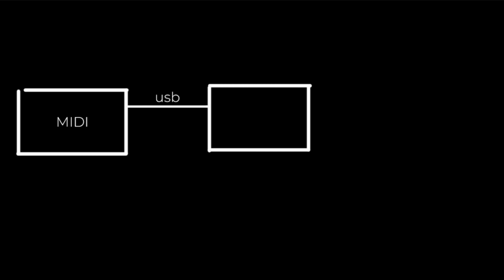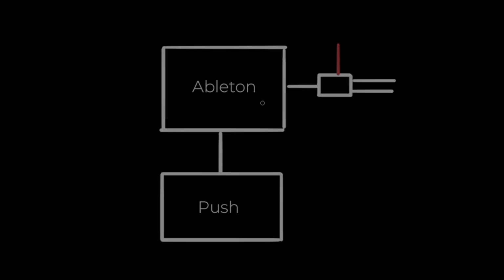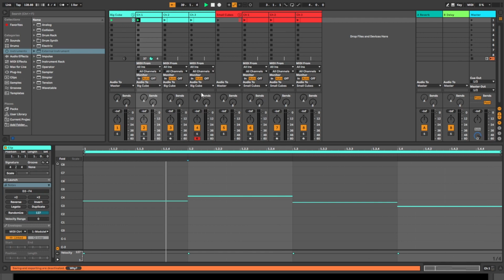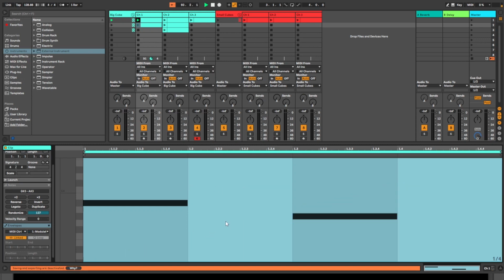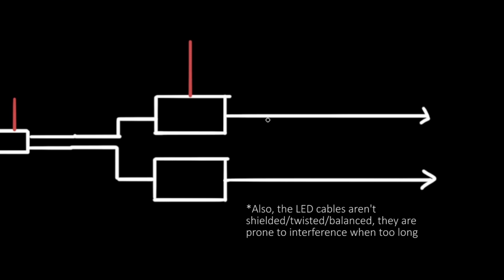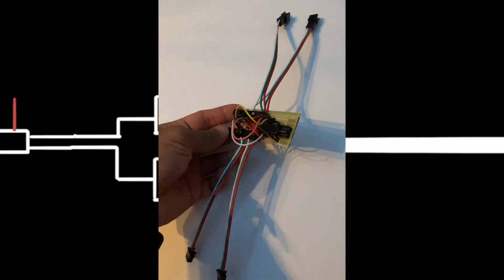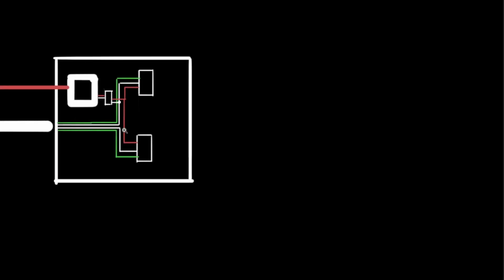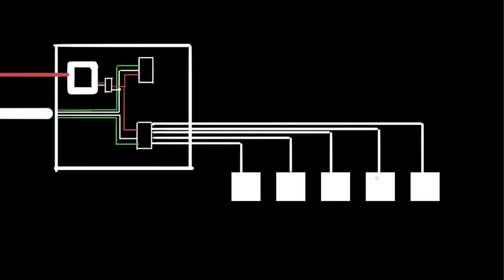How I built my biggest light installation (so far)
This DIY light installation has 2,860 LEDs using two MAINFRAME-B MIDI Visualizers, which displays MIDI notes coming from Ableton.

I'm happy to show how I designed and built the system to encourage any MAINFRAME users how they can expand their system creatively, to create their own light installations. Especially if you have a tiny bit of DIY electronics experience, installations such as these are relatively easy to build!

Among many different use cases, MAINFRAME can also be used as a "DIY Light Installation Controller" given its flexibility and hackable LED system.